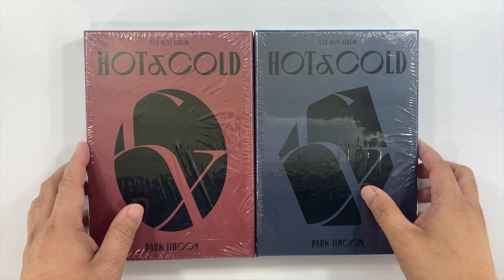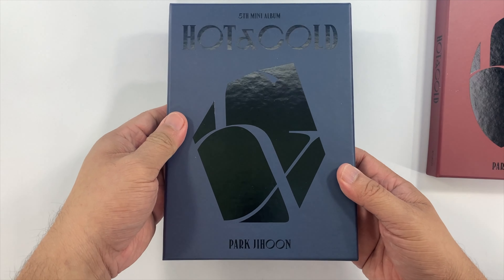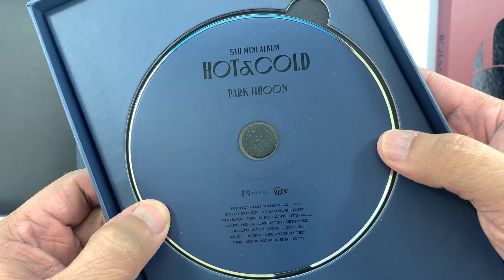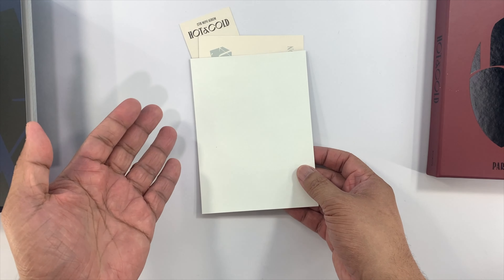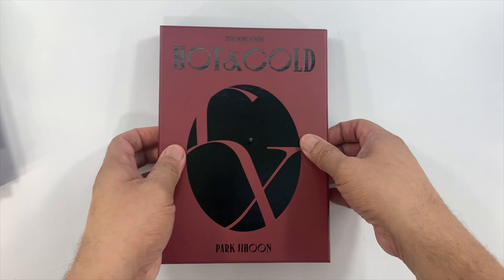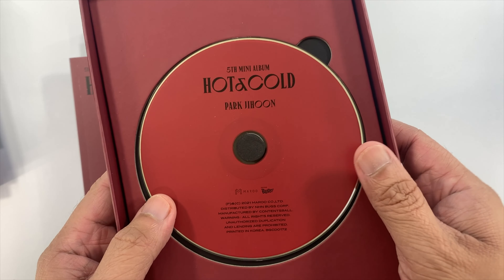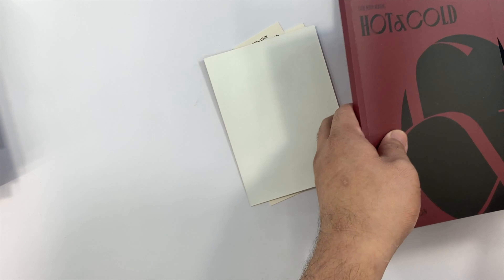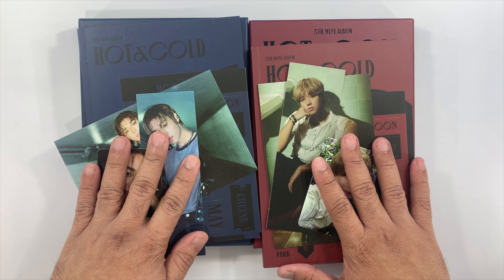PARK JIHOON 박지훈 || HOT & COLD || LIGHTNESS AND DARKNESS VERSIONS || KPOP ALBUM UNBOXING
Park Jihoon 박지훈 5th Mini Album - Hot & Cold   Lightness and Darkness Version Album Versions Unboxing

Park Ji-hoon is a South Korean singer and actor. He is known for his participation in the reality competition show Produce 101 Season 2, where he finished in second place overall and became a member of the boy group Wanna One, which released several chart-topping albums and singles from 2017 to 2019. The group achieved both critical and commercial success, with six Korean topped-five singles. He also returned to the acting scene in September 2019, making a lead role on JTBC historical drama Flower Crew: Joseon Marriage Agency.

Hot & Cold is the fifth mini album by Park Jihoon. It was released on October 28, 2021 with "Serious" serving as the album's title track. The physical album comes in two versions: Lightness and Darkness.

Tracklist:
1 "Escalator (Intro)"
2 "Serious"
3 "Want!"
4 "Cheese"
5 "Love Glass"
6 "All Yours"